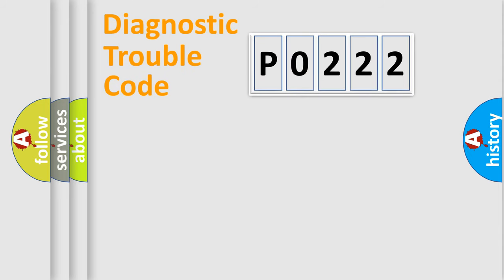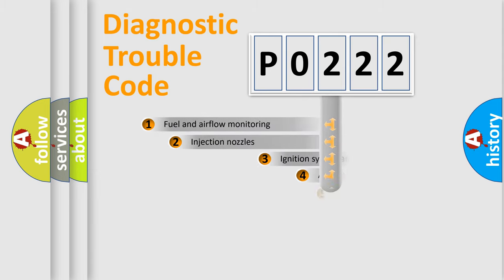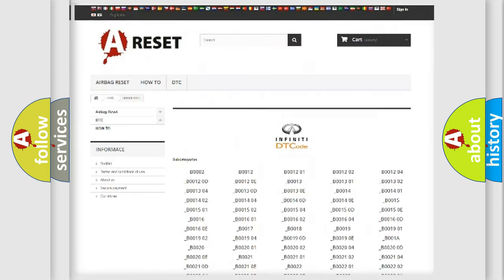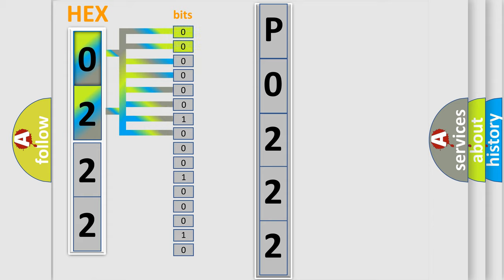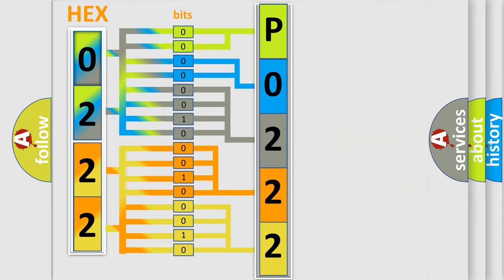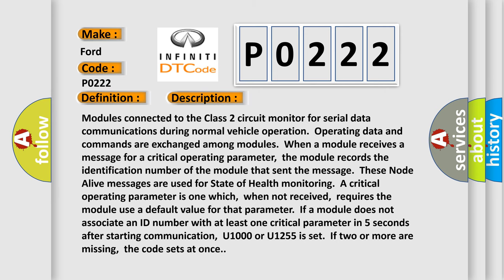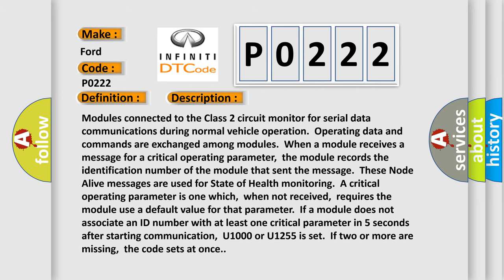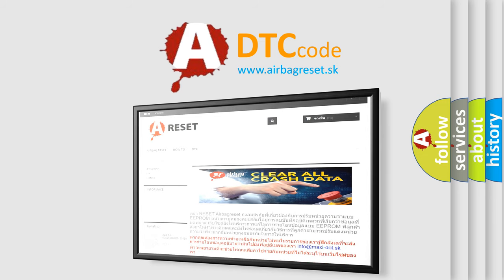DTC Ford P0222 Short Explanation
Contents:
0:21 Basic DTC analysis according to OBD2 protocol standard.
1:48 Insight into programming
2:58 A diagnostically understandable description of the Diagnostic Trouble Code
3:05 Basic error definition

Make:
Ford
Code:
P0222
Definition:
Class 2 Communications Malfunction
Description: